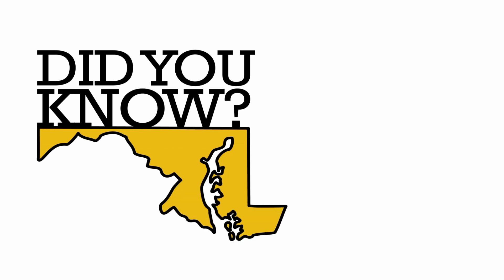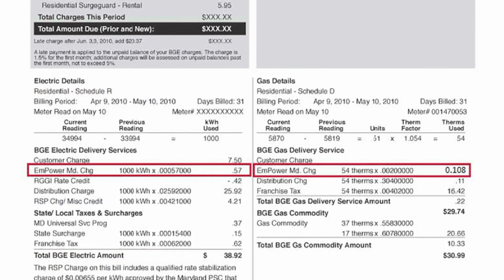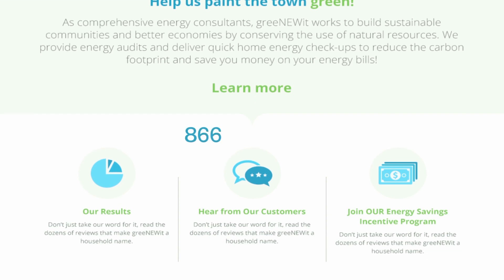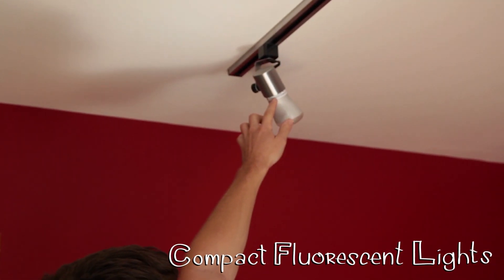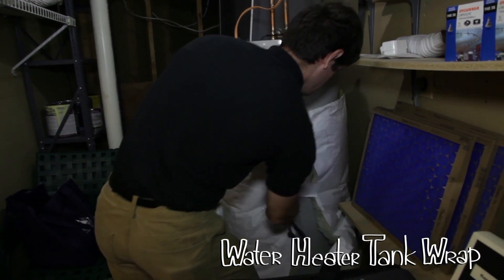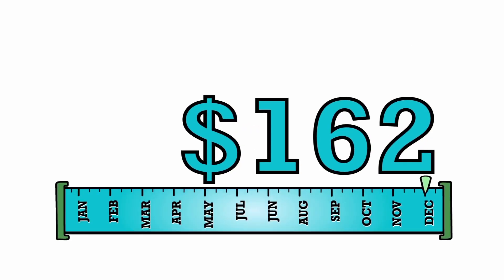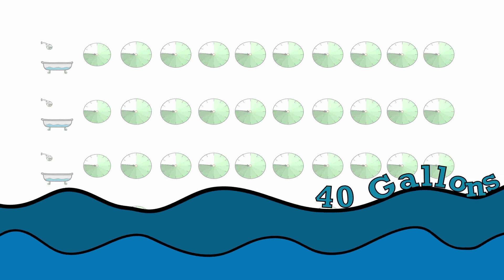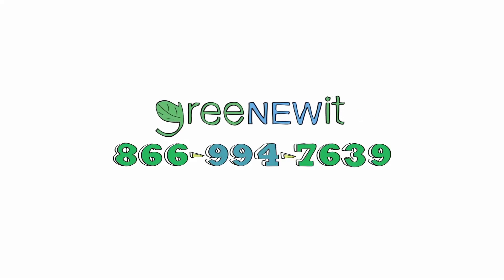greeNEWit Explains the Quick Home Energy Check-up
Learn how to save money with our Quick Home Energy Check-ups! This video tells you all you need to know about this opportunity in Maryland to becomre more energy efficient while saving money and energy. To learn more about greeNEWit and home energy efficiency go